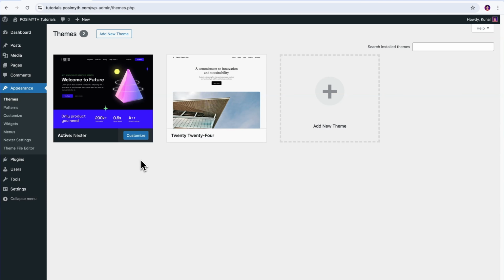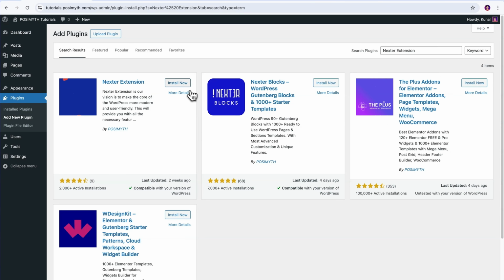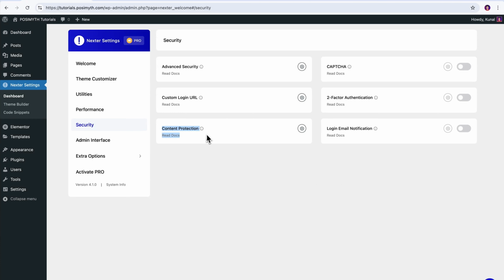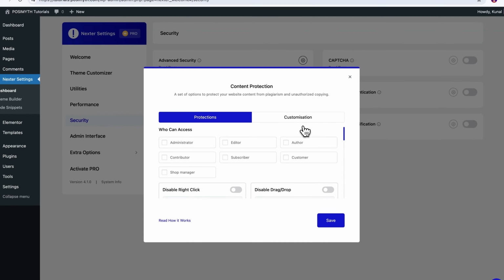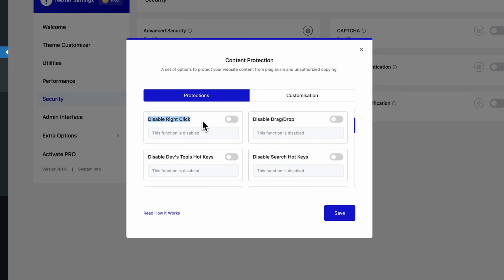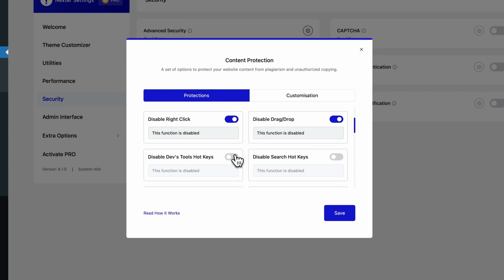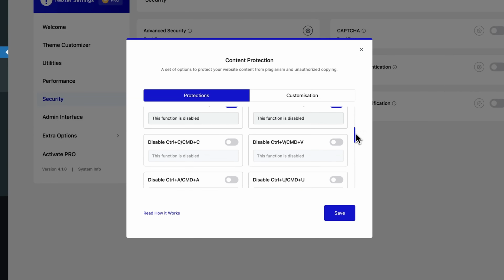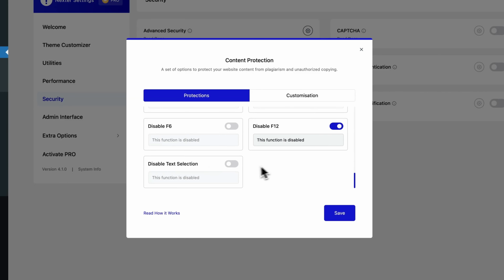Protect Blog Content from Copying in WordPress – Content Protection & Disable HotKeys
Learn how to disable right-click, text selection, and keyboard shortcuts (hotkeys) to protect your posts and pages. Perfect for bloggers, educators, and creators who want to keep their content safe without using complex plugins.

Important Links 🔗